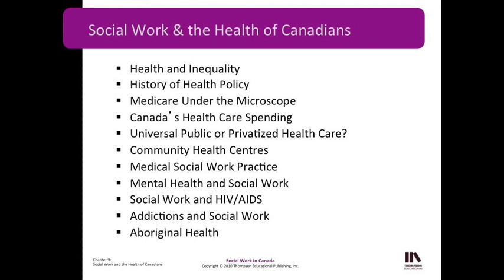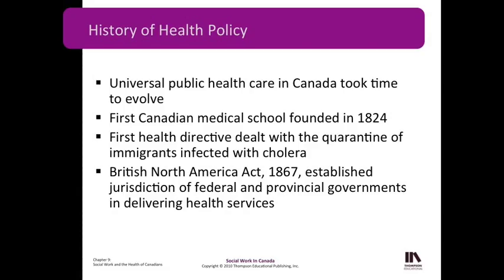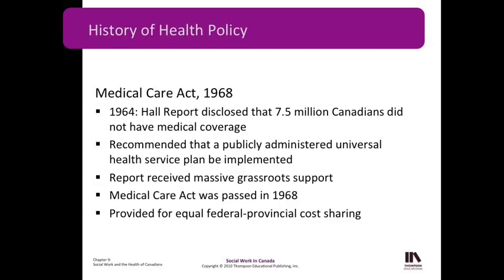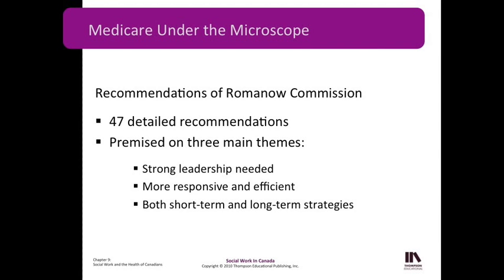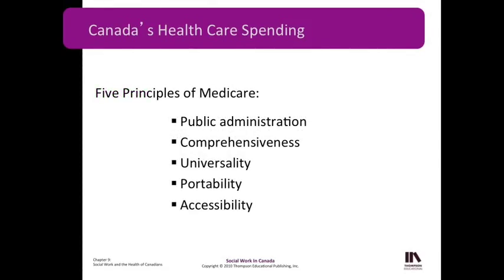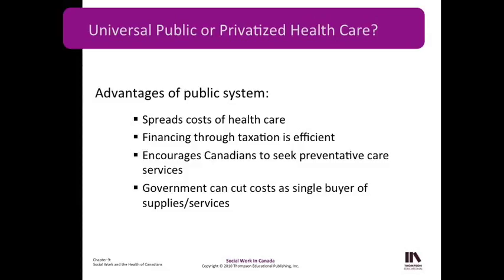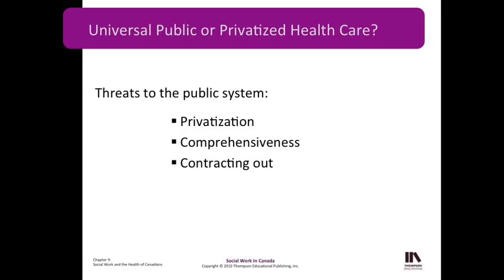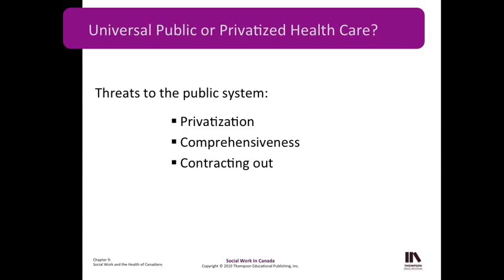Video Lecture SWRK 1000 Social Work and The Health of Canadians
Social Work, Health Care, Online Social Work Education, Trent University,
This video lecture supplements the online modules for SWRK 1000 Introduction to Social Work